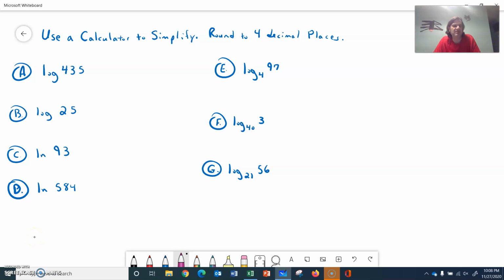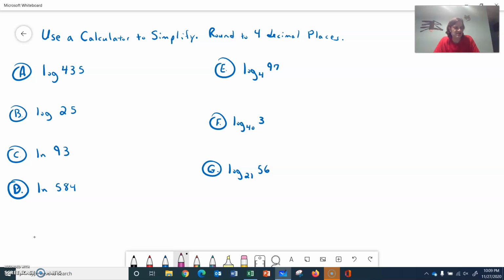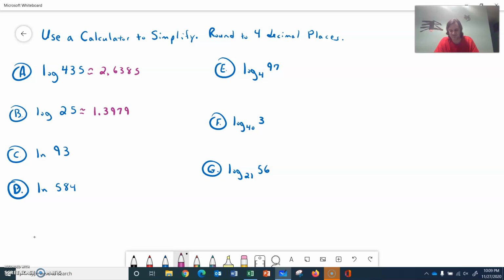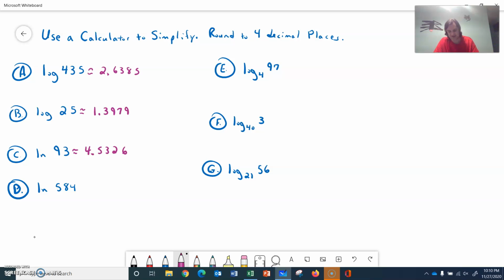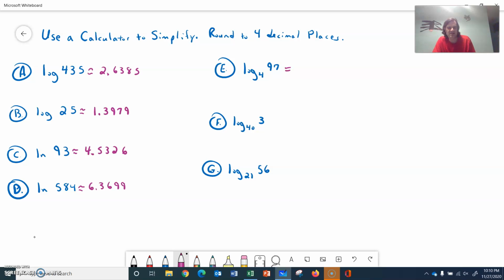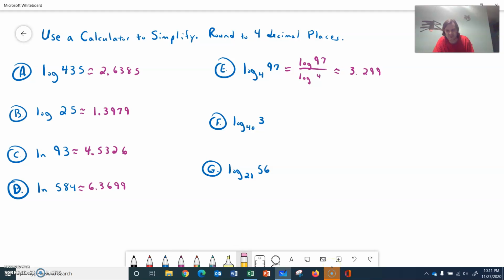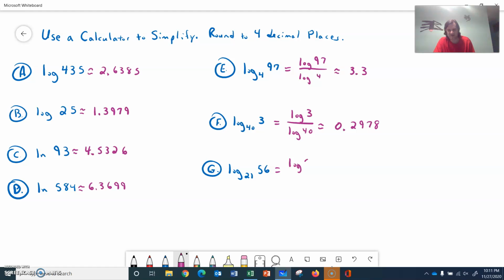Logs in Calculators Practice Problem 1